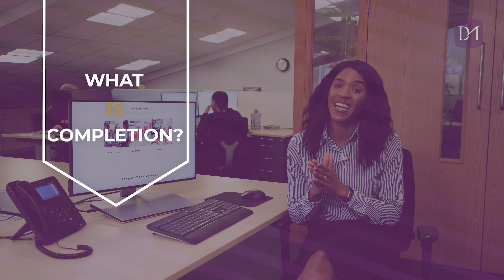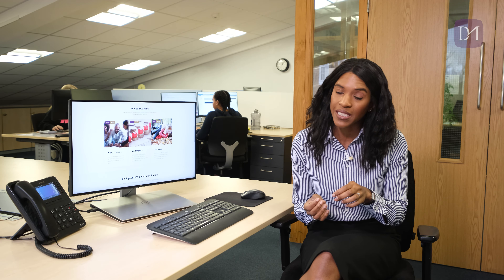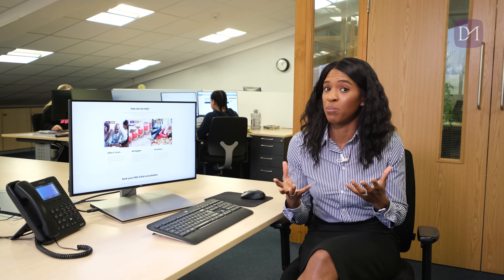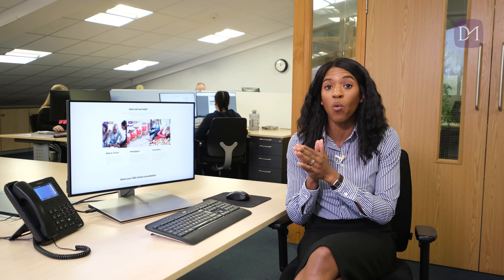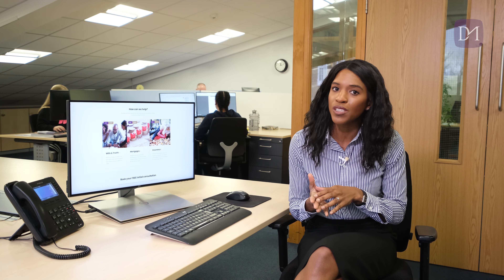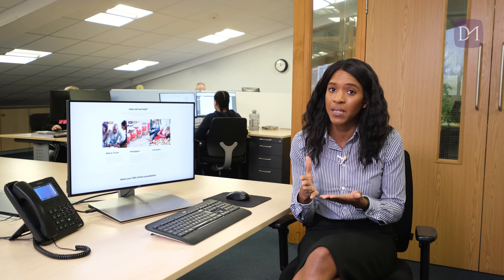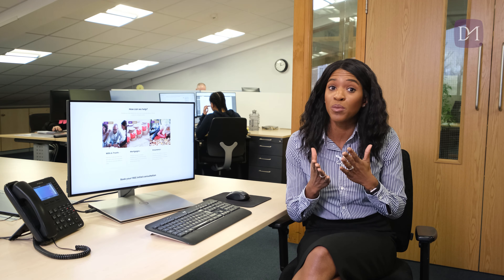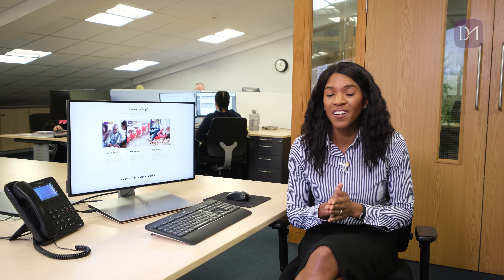The Ultimate Guide To Understanding Exchange Of Contracts & Completion When Buying Property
In this video, we're addressing one of the most common questions we receive from our clients: the differences between the exchange of contracts and completion when buying a property. These stages are crucial in the house buying process and understanding them is vital as they involve significant risks.

With the substantial investment associated with purchasing a house, it's essential to grasp the stages involved and the potential risks. This video serves as informational guidance rather than advice. For specific risks related to your property transaction concerning exchange and completion, always consult with a legal adviser, such as your conveyancer or solicitor.

If you are thinking of moving home or have decided to move then get in touch - don’t delay, book your online consultation here now – arrange an appointment here via our

Not quite ready? Have some questions?  That’s ok; we know it’s not every day that you get a mortgage or review an existing one.  Get in Touch;

Start your first property purchase, remortgage or home moving journey today. Get in touch with us now to find out how we can make moving home a breeze.

We have access to over 90 banks, building societies and specialists lenders and thousands of products to help you get the best deal.  Once our expert has matched you to your mortgage, they will stay by your side the whole way, keeping you in the loop. It is only when you have found a property and are ready to apply for a mortgage that we charge a fee.  Our typical administration fee is £495 (We charge between £0-£245 for a remortgage). This covers the time involved in dealing with your mortgage application and supporting you through the home buying process from start to finish. This also includes complimentary homebuyers protection insurance, organising any insurances, organising your Will and recommending any professional services such as surveyors, solicitors and conveyancers.

For Will Writing & Trust advice, head to;

W (Detailed Estate Planning Advice)
W (Online, quick, easy and convenient solution to draft your Will)

Wills & Estate planning are referred to a third party. Neither Dunham McCarthy Financial Services Ltd or PRIMIS are responsible for the service received. These services are not regulated by the Financial Conduct Authority and may have limited consumer protection.

Dunham McCarthy Financial Services Ltd is an appointed representative of Primis Mortgage Network, a trading name of First Complete Limited which is authorised and regulated by the Financial Conduct Authority.

Chapters;

00:00 Intro
00:45 What is Exchange of Contracts?
1:23 What is completion?
2:31 How long is the delay between Exchange and Completion and what risks are involved?
3:49 Minimising the risk